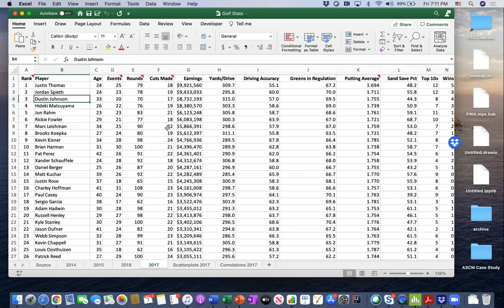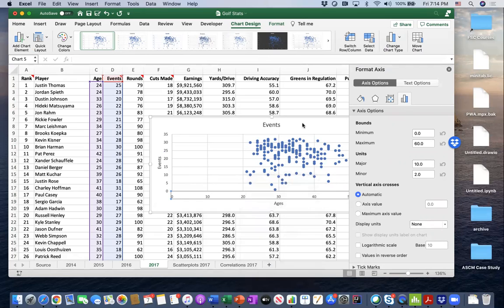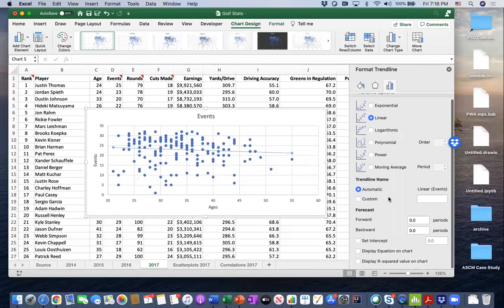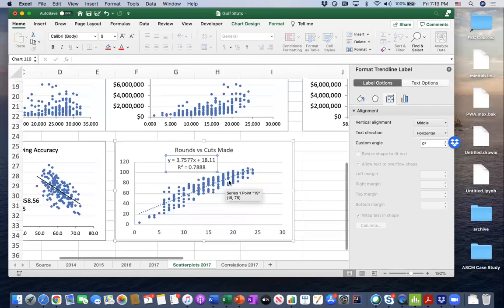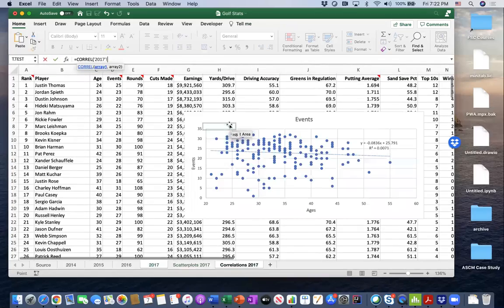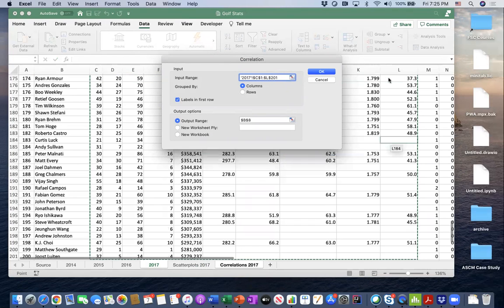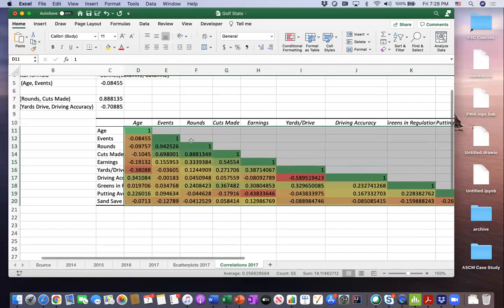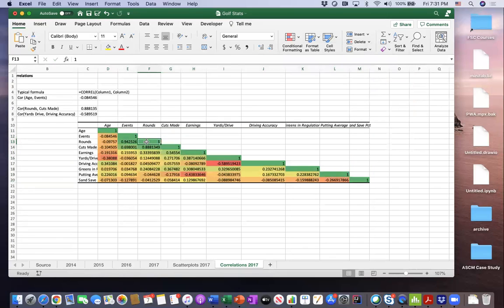Scatter Charts and Correlation